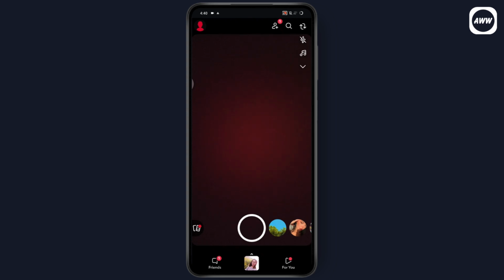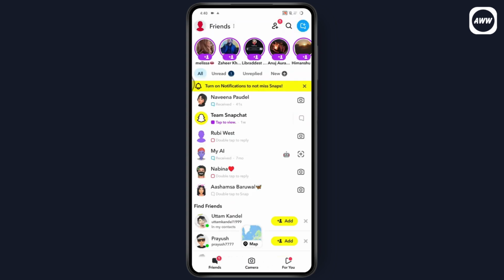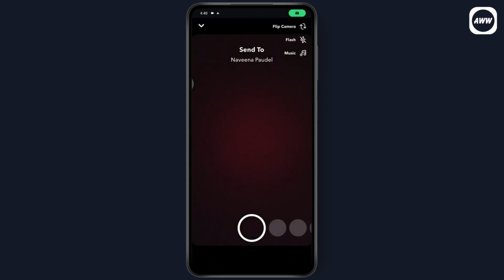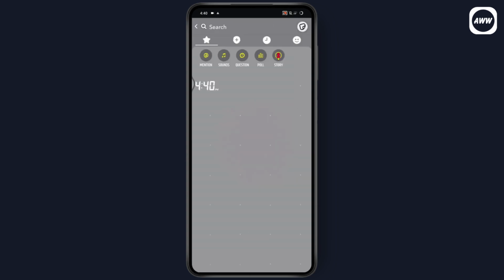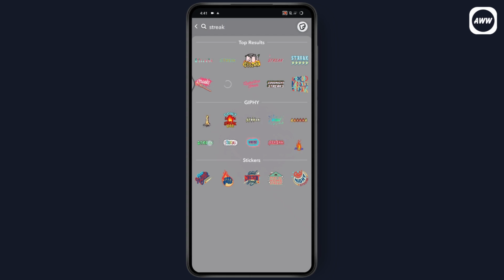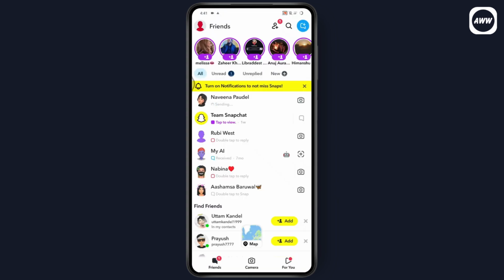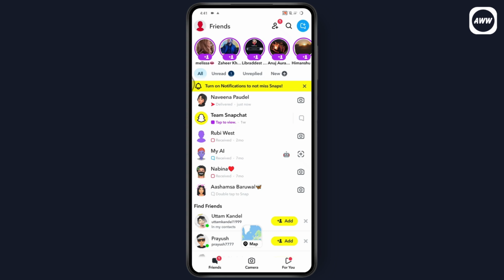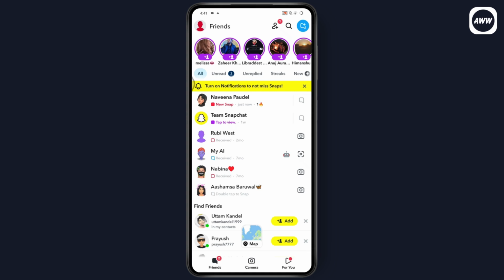SnapChat Tutorial (2025) | How To Streak On Snapchat App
How To Streak On Snapchat App
how to streak on snapchat
how to keep a snapchat streak
how to get a snapchat streak
streak on snapchat app
how to start streaks on snapchat

In this video, we'll show you how to maintain a streak on Snapchat. If you're looking to keep your streaks going with friends, follow these simple steps.

0:00 - Introduction: What is a Snapchat Streak?
0:12 - Opening the Snapchat App and Logging In
0:24 - Navigating to Chats to Start a Streak
0:36 - Sending a Snap to Start a Streak
0:48 - Using Streak Stickers to Notify Your Friend
1:00 - How to Maintain the Streak: Daily Snaps
1:12 - Increasing Your Snap Score with Streaks
1:24 - Conclusion: Keeping Your Streak Alive